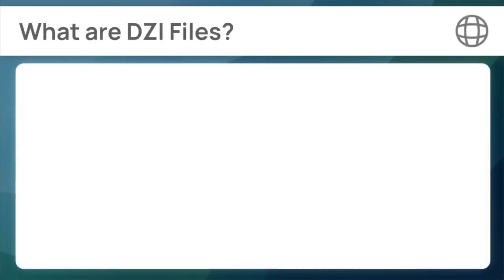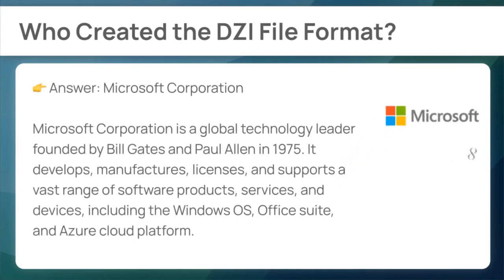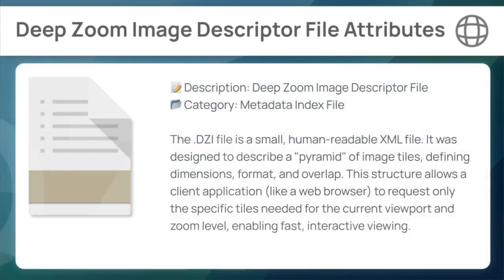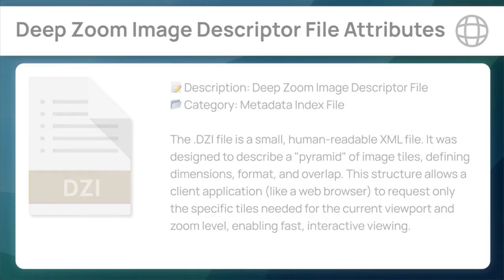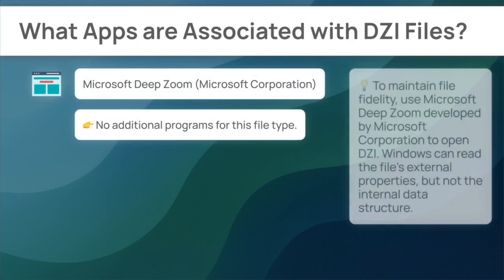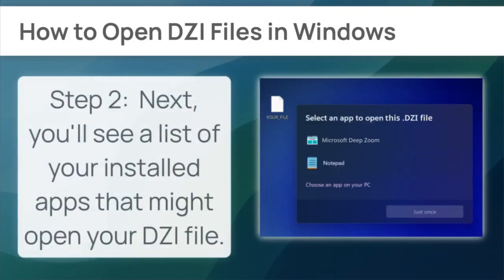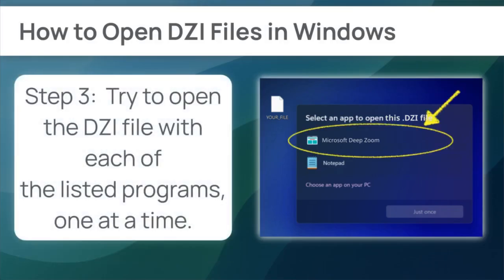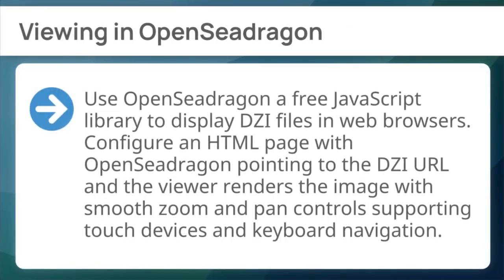DZI File Guide: Opening Deep Zoom Images for High-Resolution Viewing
If your Deep Zoom Image Descriptor File won’t open in Windows, you’re not the only one dealing with this. In this quick tutorial, I’ll show you how to open, view, and fix DZI files step by step.

A user typically encounters a .DZI file when working with high-resolution image viewers on the web. Their goal is to display a massive image efficiently without loading the entire file at once. They are looking for a viewer or library that can interpret this XML and its associated image tiles.

The .DZI file is a small, human-readable XML file. It was designed to describe a "pyramid" of image tiles, defining dimensions, format, and overlap. This structure allows a client application (like a web browser) to request only the specific tiles needed for the current viewport and zoom level, enabling fast, interactive viewing.

▶ What You Need to Know:

- Troubleshoot Windows errors preventing DZI access
- Viewing in OpenSeadragon
- Using Deep Zoom Composer
- Find out what type of data the DZI file holds
- Restore proper DZI file-to-program associations
- Converting to Standard Images
- Identify compatible software for opening the DZI file
- Get a brief history of the DZI file format

▶ DZI Viewing Apps:

Microsoft Deep Zoom (Microsoft Corporation)

🛠️ Troubleshooting Steps:

1️⃣ Viewing in OpenSeadragon

Use OpenSeadragon a free JavaScript library to display DZI files in web browsers. Configure an HTML page with OpenSeadragon pointing to the DZI URL and the viewer renders the image with smooth zoom and pan controls supporting touch devices and keyboard navigation.

2️⃣ Using Deep Zoom Composer

Install Microsoft Deep Zoom Composer to create view and modify DZI files locally. Open the DZI file via File then Open Composition. The application displays the multi-resolution pyramid and allows export to alternative tile formats or merging with additional image collections.

3️⃣ Converting to Standard Images

Use VIPS or libvips command-line tools to convert DZI tile pyramids back into single high-resolution TIFF or JPEG images. Run vips dzsave in reverse or use third-party scripts to stitch tiles for archival purposes when preserving the source image at full resolution.

Timestamps:

00:00 - DZI File Basics
00:24 - What are DZI Files?
00:41 - DZI File Format Composition
01:03 - DZI Openers
01:20 - Getting into DZI Files
01:46 - Solving DZI Problems
02:45 - One Viewer for All